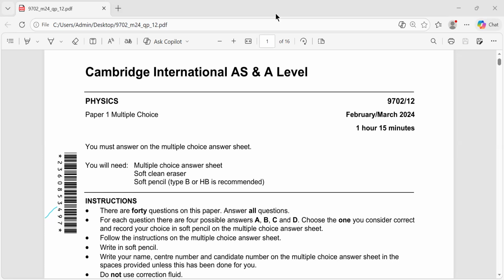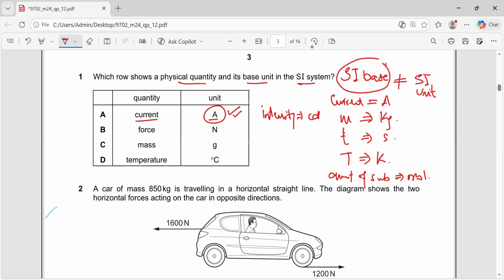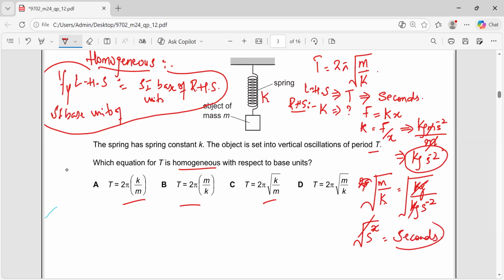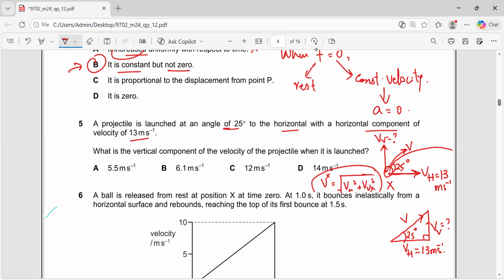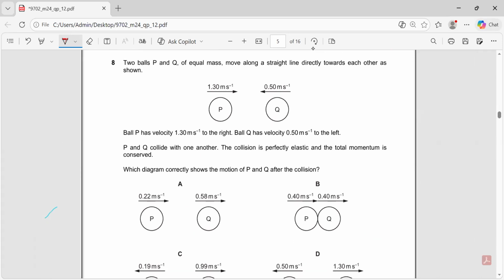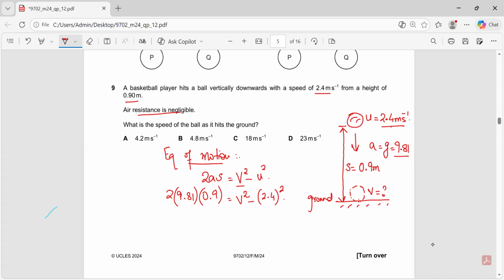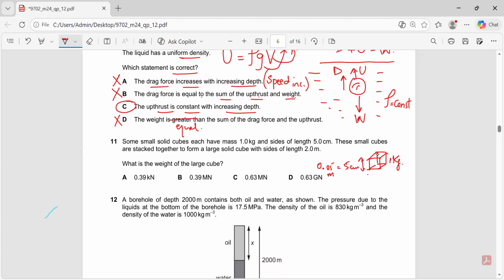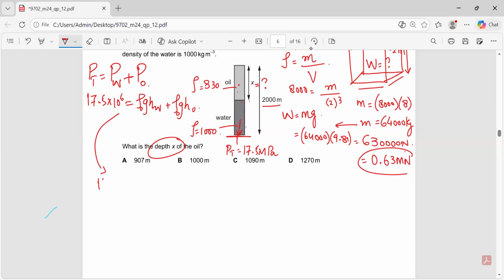9702_Feb/Mar_2024/12(MCQs)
9702_Feb/Mar_2024/12(MCQs)
Part1